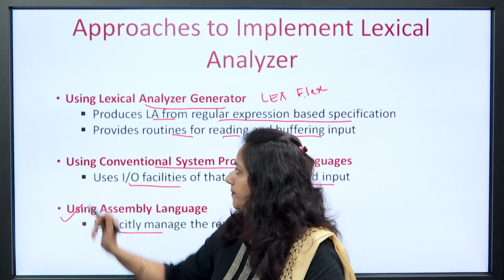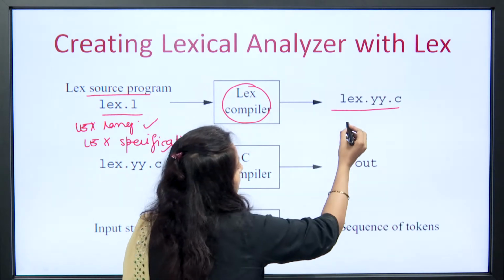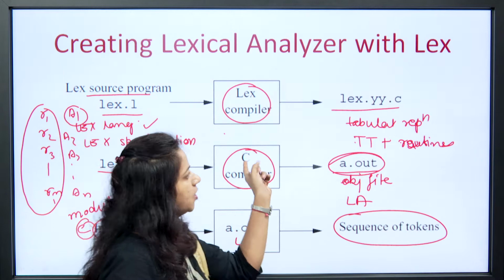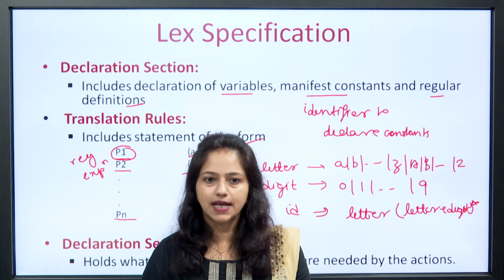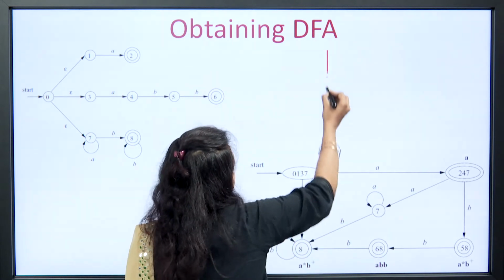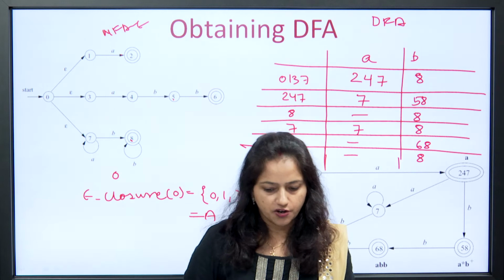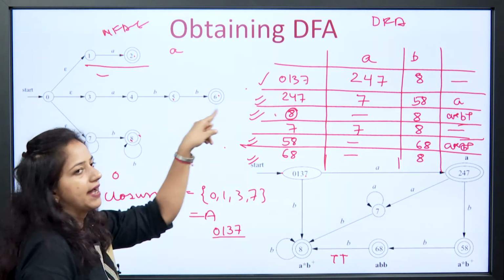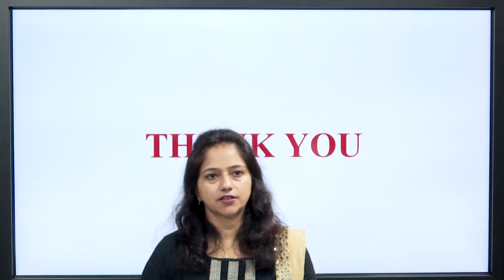Lexical Analyzer Generator and Implementation